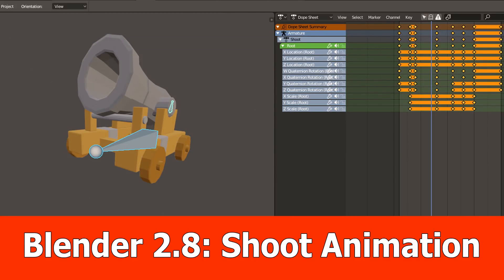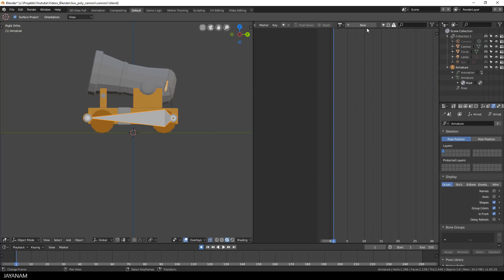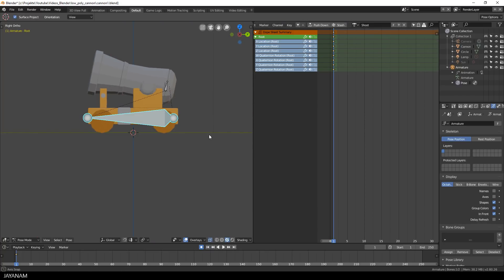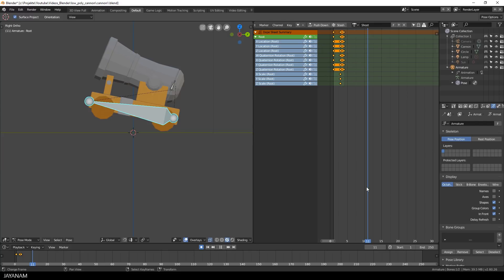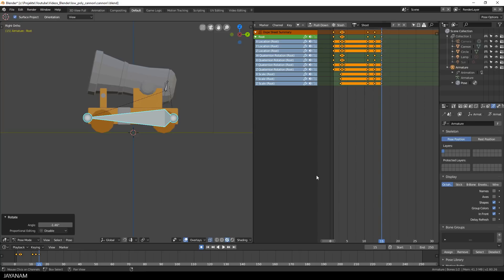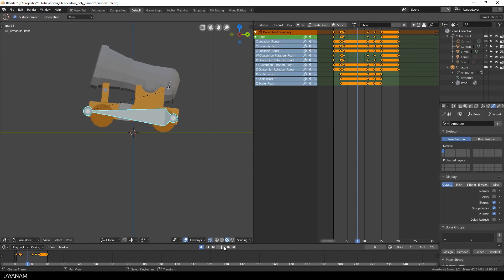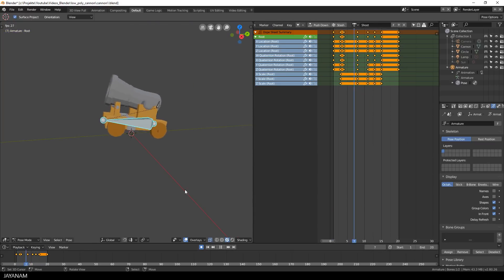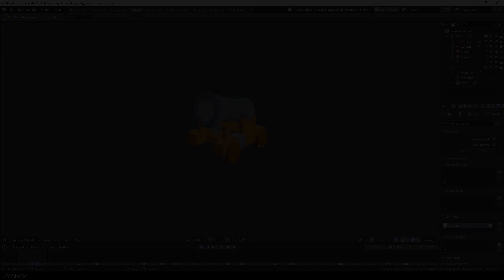Blender 2.8 : Shoot Animation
And here is the last animation for the low poly cannon that we created with Blender 2.8: The shoot animation.

I will just rotate the root bone upwards when the shoot starts and also add a kind of natural physical bounce when the cannon hits the ground again.

So we have two actions now: The open / close action and the shoot action. In the next part we will export the model as fbx and import it into Unity.